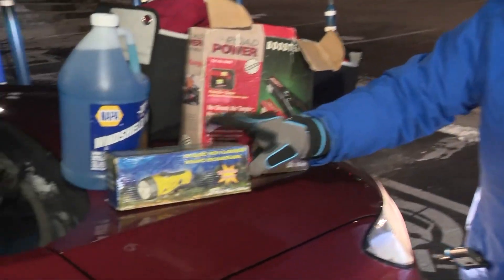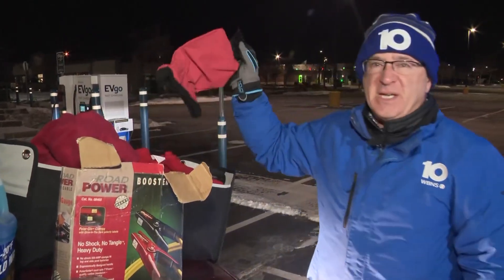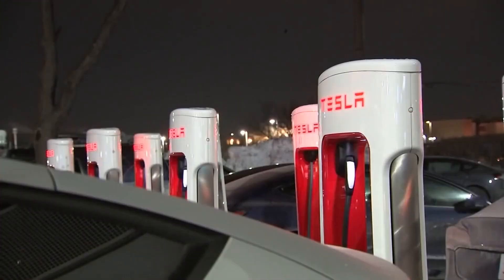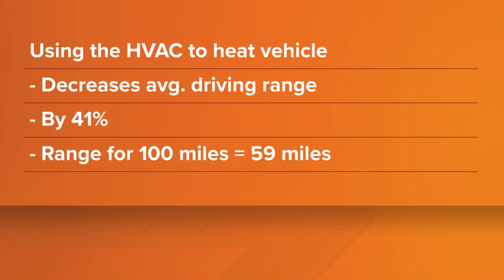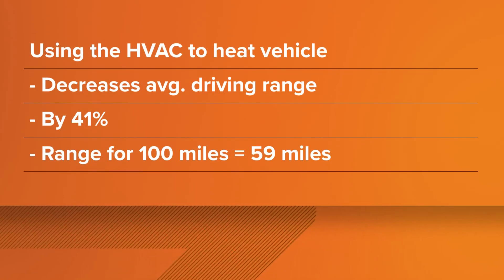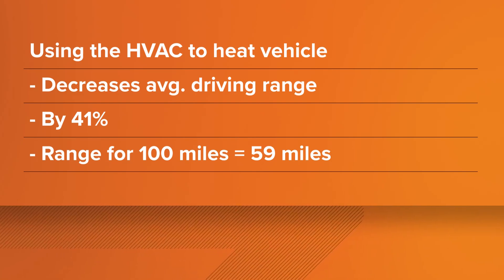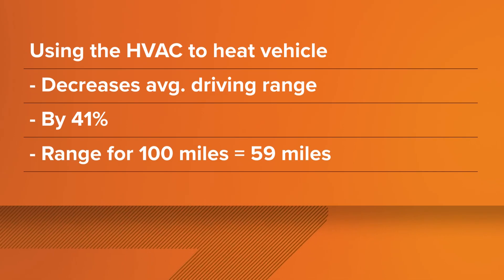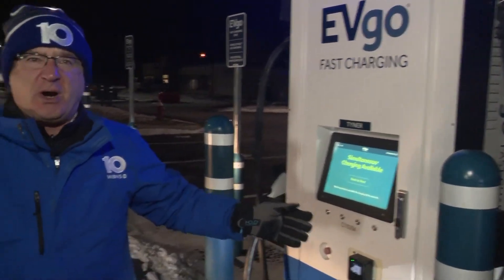What to do when your electric vehicle has a low charge in cold weather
Electric vehicles don't hold a long charge in the cold weather, which reduces the vehicle's range.